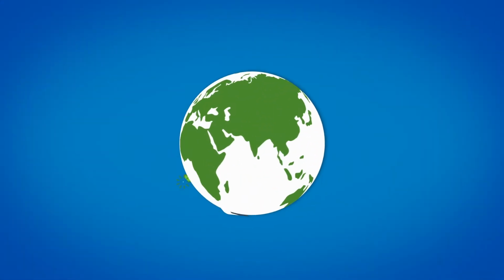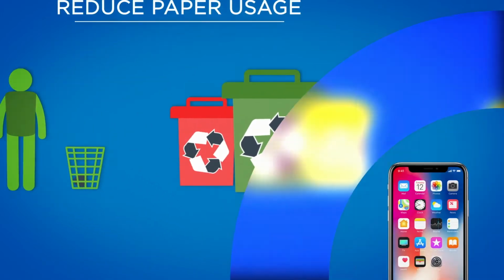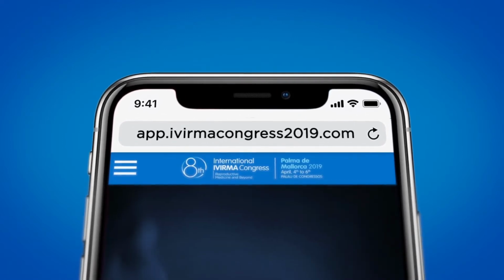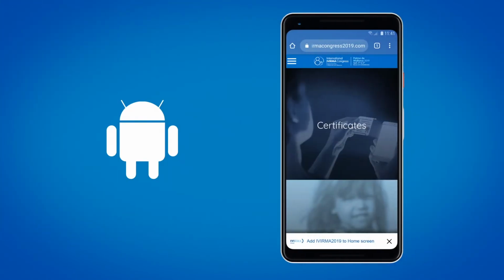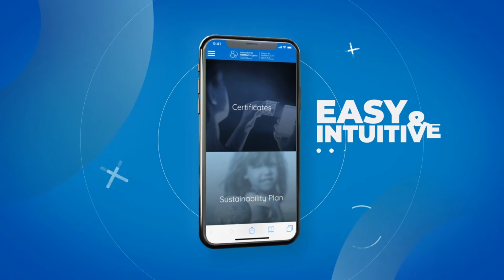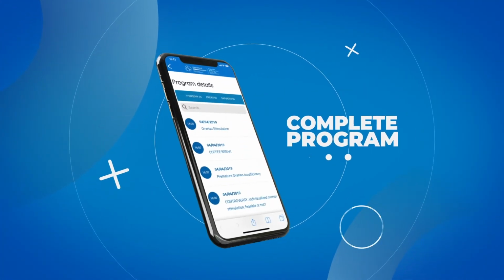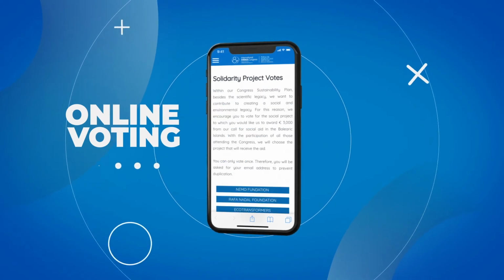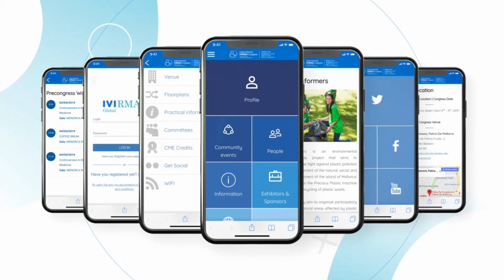8th International IVIRMA Congress. APP Congress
IVI celebró en abril su congreso bienal, que este año tuvo lugar en Mallorca, enfocado en compartir los últimos avances en el sector de la Medicina Reproductiva, así como alcanzar mejoras que ayuden a optimizar el futuro de la profesión. En esta ocasión, además, el encuentro se llevó a cabo en torno a una estrategia integralmente sostenible, definida por los Objetivos de Desarrollo Sostenible (ODS) propuestos por la Organización de las Naciones Unidas (ONU) en septiembre de 2015.

Este congreso es un foro de vanguardia médica y científica donde se trata de reunir a las grandes mentes que hacen posible la evolución en el campo reproductivo.

Para nosotros es un orgullo que desde IVIRMA apostaran por microfilm por segundo año consecutivo para realizarles todo el material audiovisual que se proyectó en el congreso.